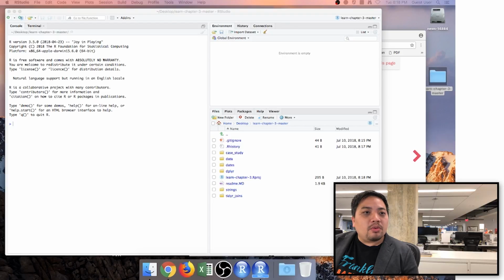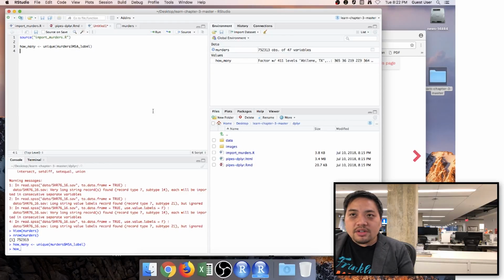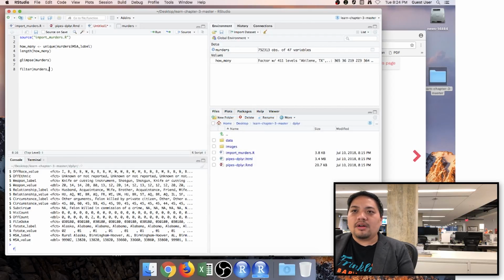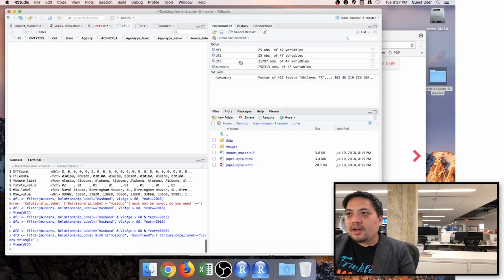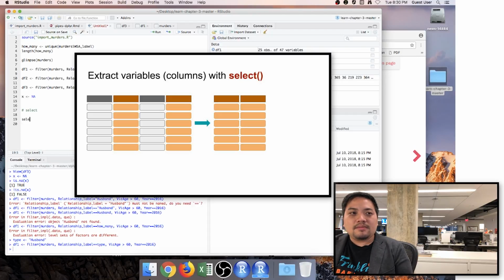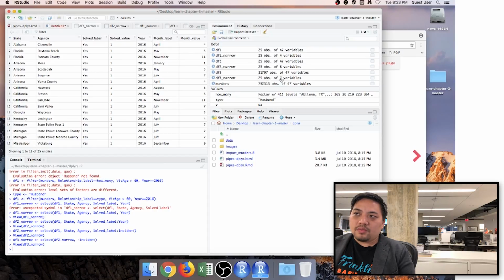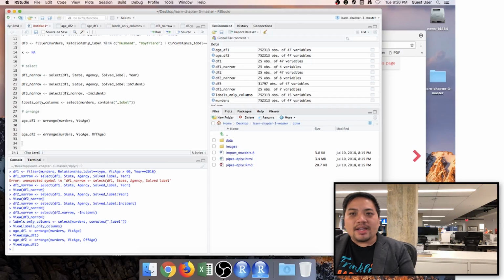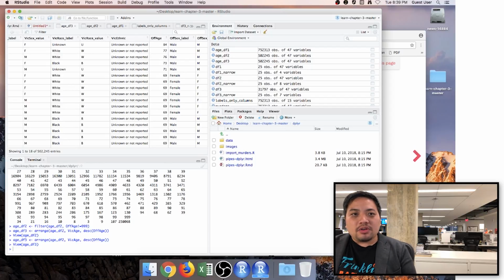Intro to R for Journalists: Module 2 video, part 2 dplyr 1